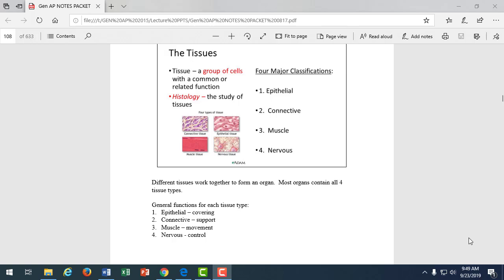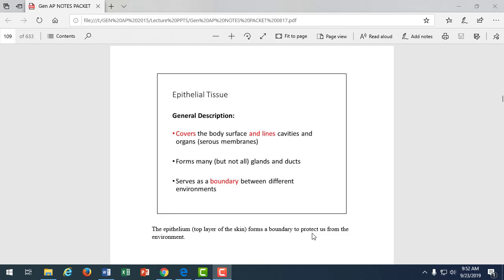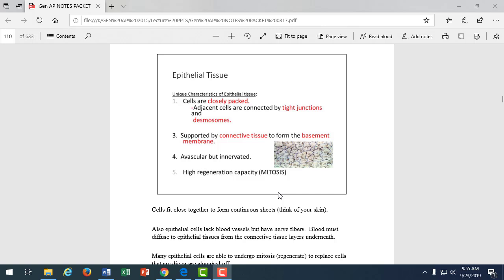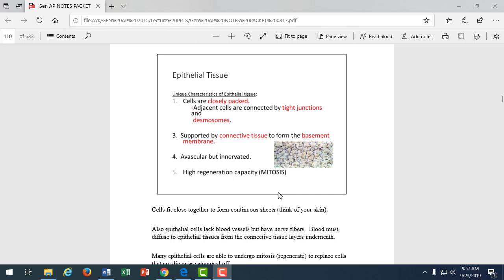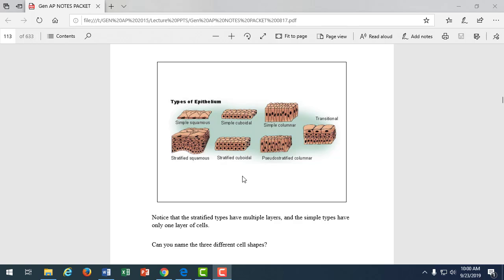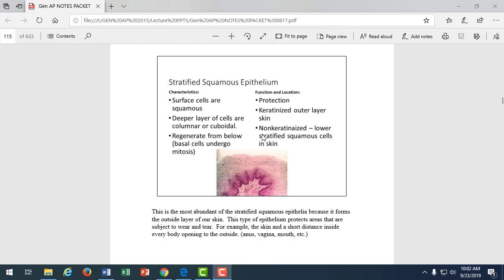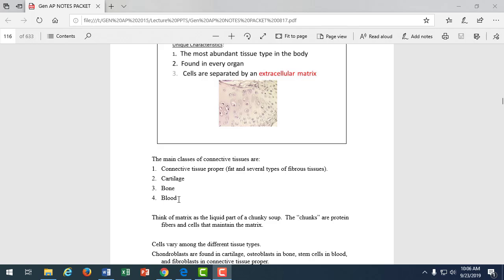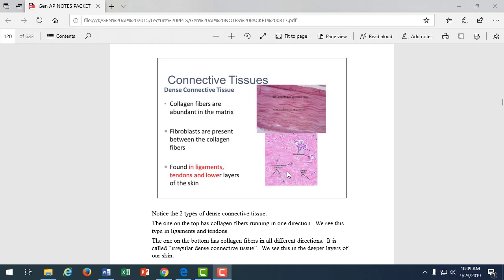GAP Tissue Lecture